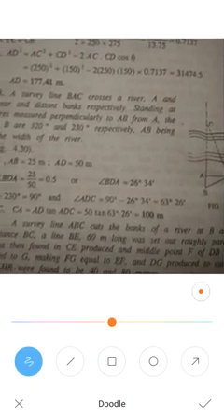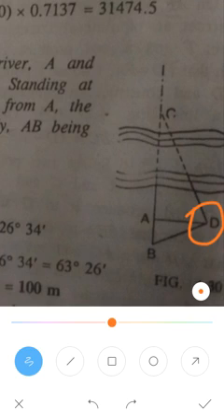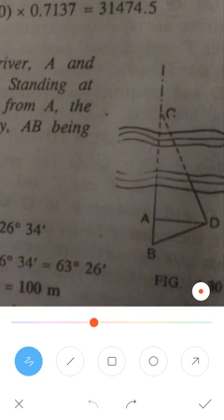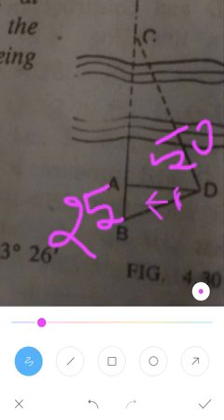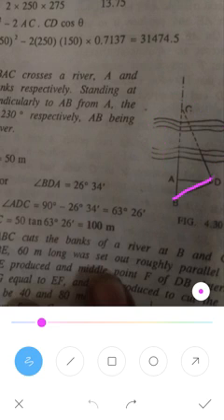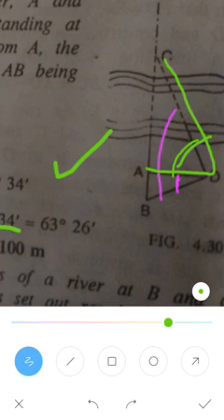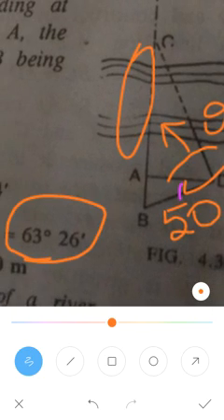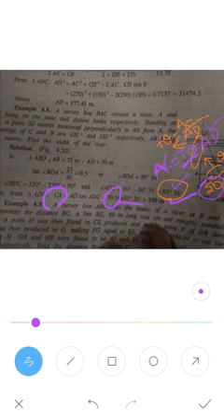Surveying 1.18 by Prof. Ravikiran